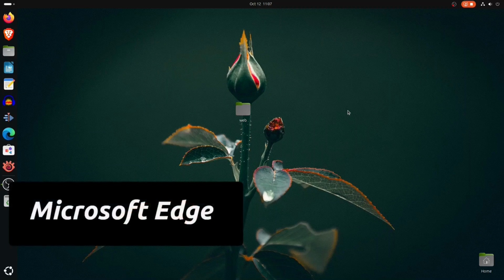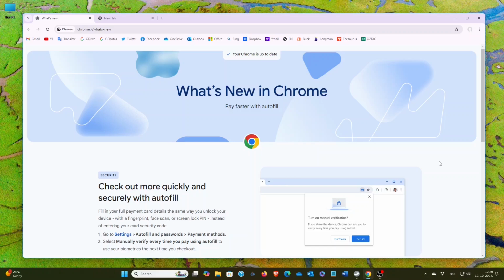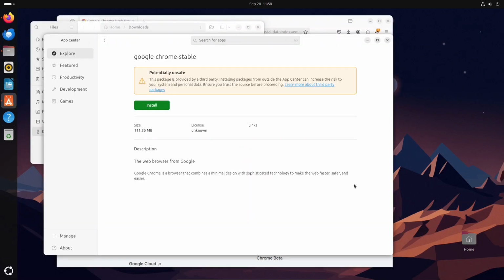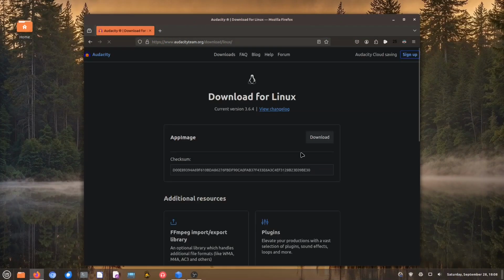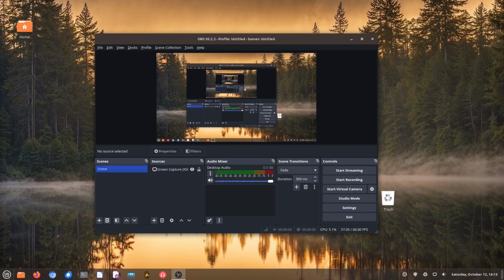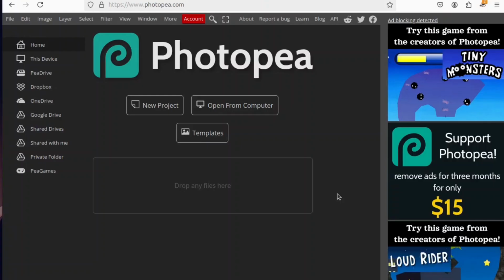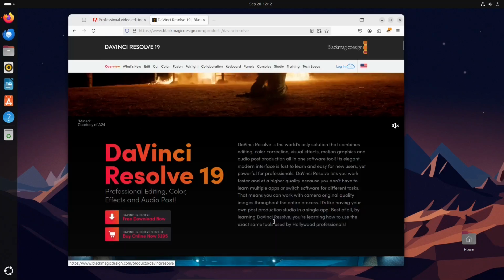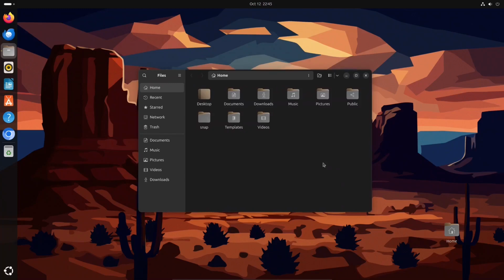Top 10 apps you CAN (not) install on Linux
As the deadline for Windows 10 gets nearer, and many people reject the idea of upgrading to Windows 11, many users are considering switching to Linux. However, they're often unsure about the applications they can install on this free and open-source operating system, having been told that desktop Linux doesn't support the apps found in Windows.

In this video, we will show you our top ten apps that you may have already used in your current operating system and can also install on Linux.